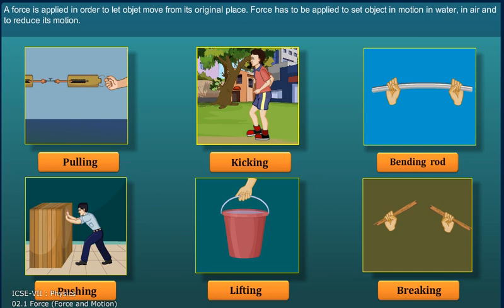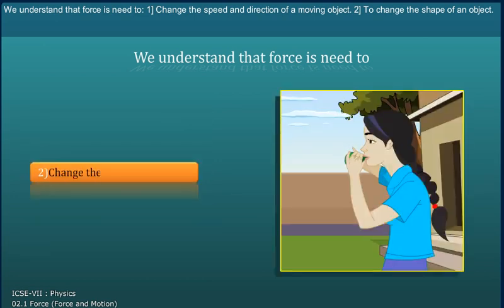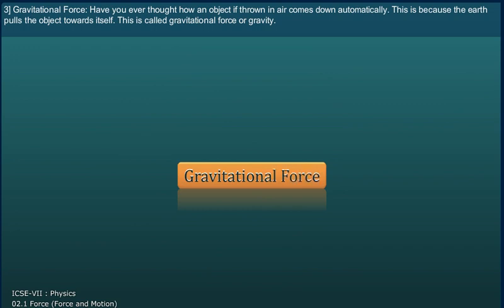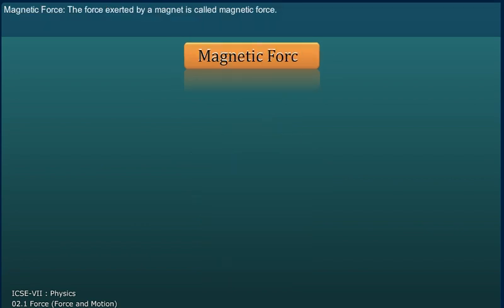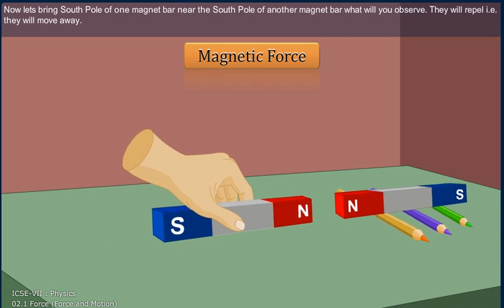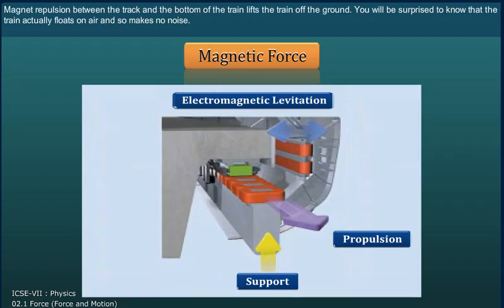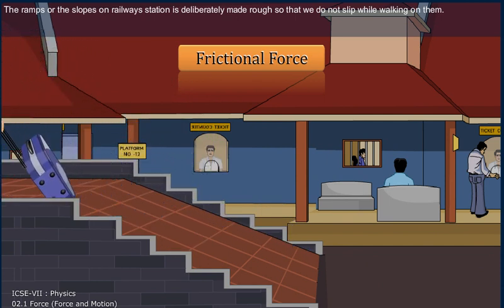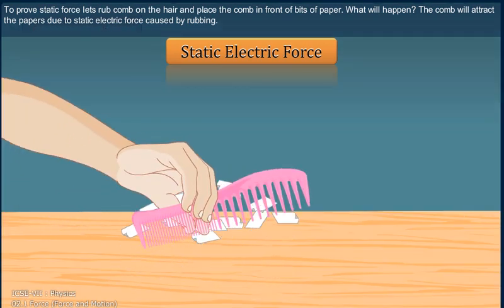FORCE AND MOTION 1